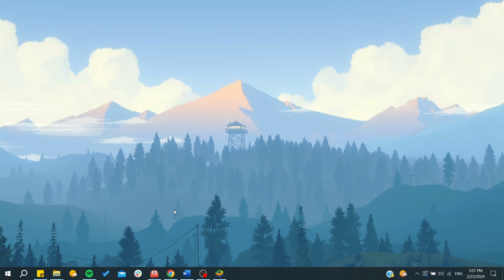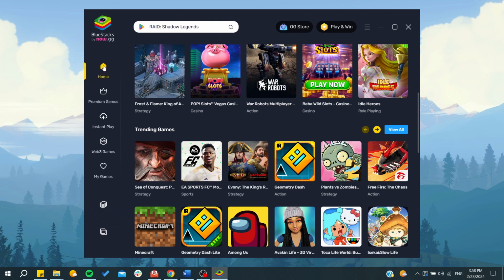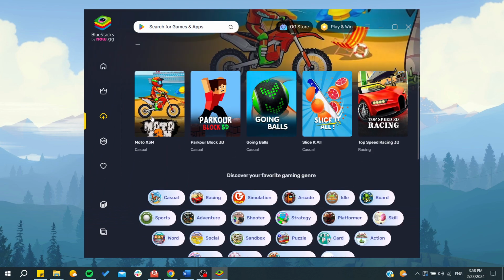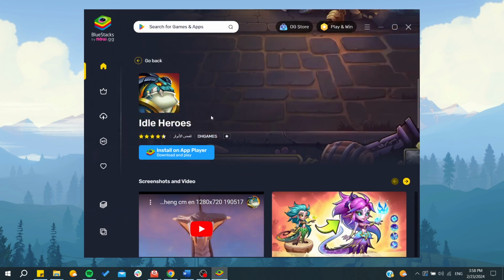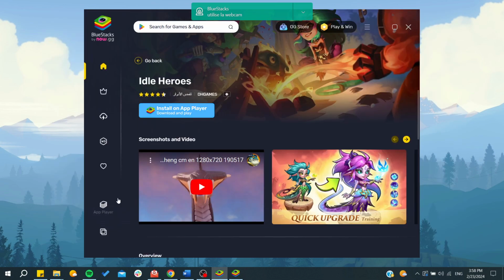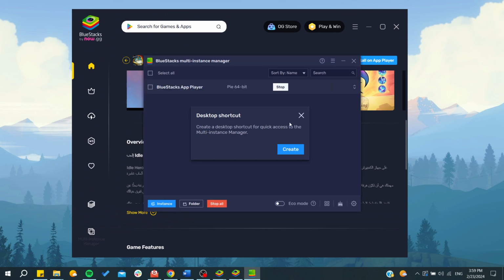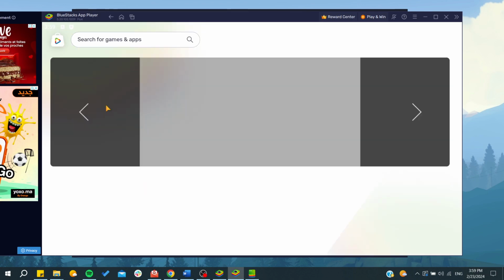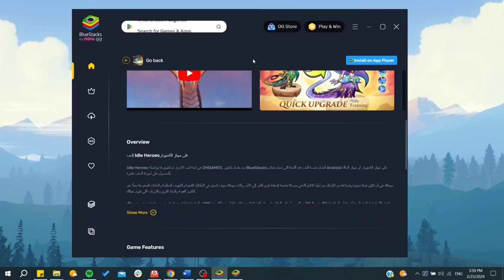How to use Bluestacks Android Player in 2026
Dive into the world of Android apps on your PC with this detailed guide on using Bluestacks Android Player. Bluestacks is a popular emulator that allows you to run Android applications on your desktop or laptop, offering a seamless transition from mobile to desktop gaming, productivity, and more. This tutorial covers everything from installing Bluestacks on your computer to navigating its user interface, downloading apps from the Google Play Store, and optimizing performance settings for a smoother experience. Whether you're a gamer looking to play your favorite mobile games on a larger screen or a professional seeking to use Android-only applications on your PC, this guide will help you get started with Bluestacks Android Player.